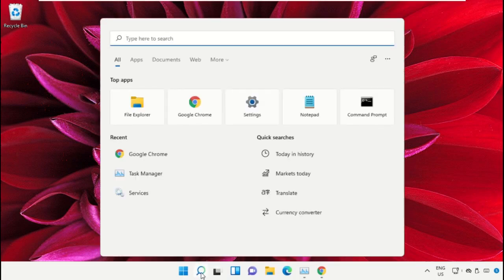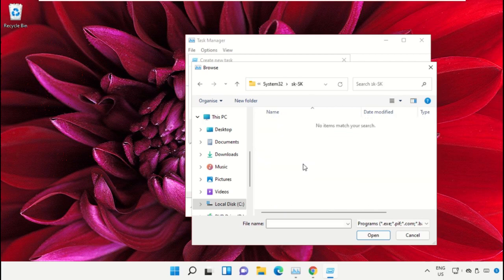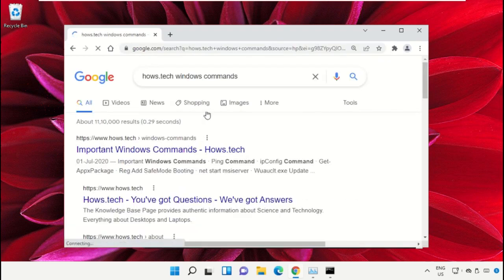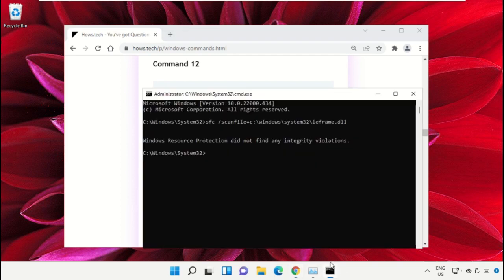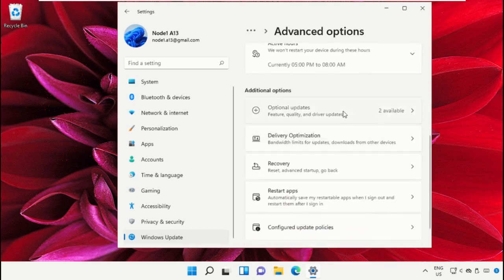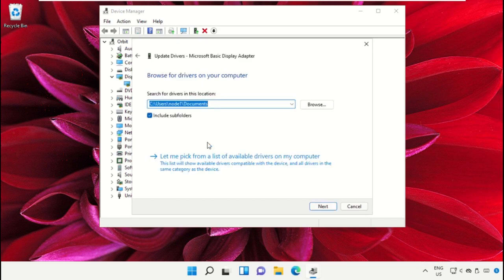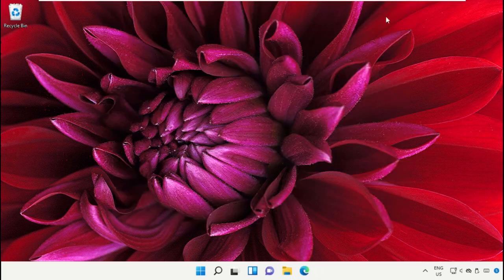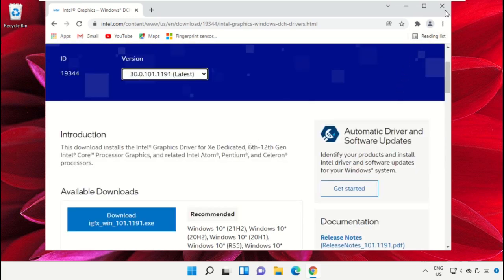How to Manually Install Drivers on Windows 11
The tutorial mentioned works for Windows 11 64 bit / 32 bit version & probably Windows 10, Windows 8 and Windows 7. windows 11,windows 11 drivers,how to install drivers on windows 11,windows 11 tutorial,windows 11 home,drivers for windows 11,realtek drivers for windows 11,update drivers windows 11,how to install nvidia drivers on windows 10,how to update drivers for windows 11,realtek driver for windows 11,realtek ac97 driver windows 11,realtek sound driver for windows 11,how to manually install drivers windows 10,windows 11 install drivers,how to install windows 11 driversThis will work on your computer, desktop and laptop from manufacturers such as Dell, HP, Acer, Asus and MSI.
For any issues contact our KB team. HowtoManuallyInstallDriversonWindows11 How to Manually Install Drivers on Windows #11 Guide : [ How to Manually Install Drivers on Windows 11 ]